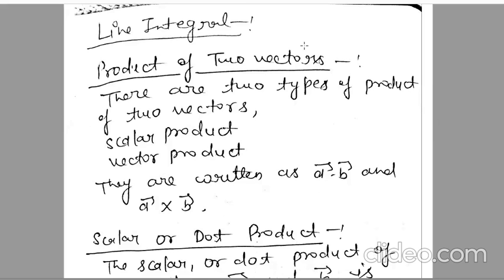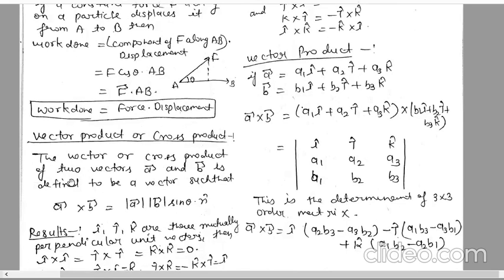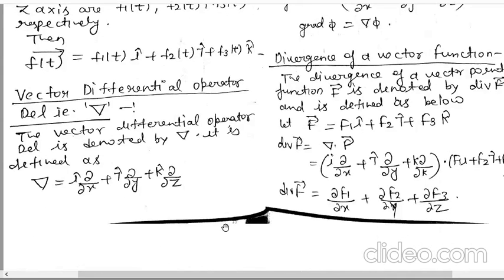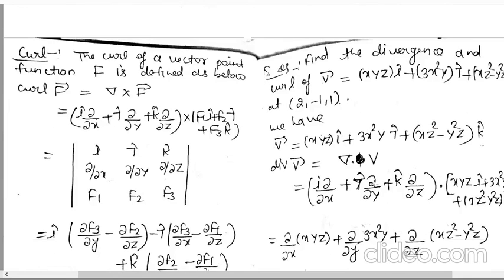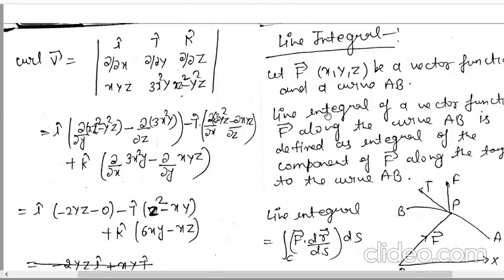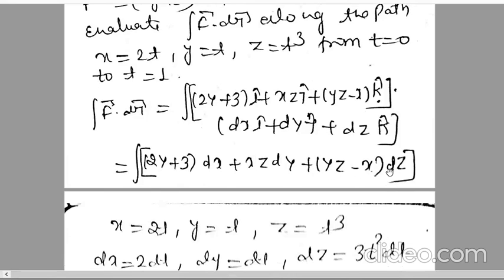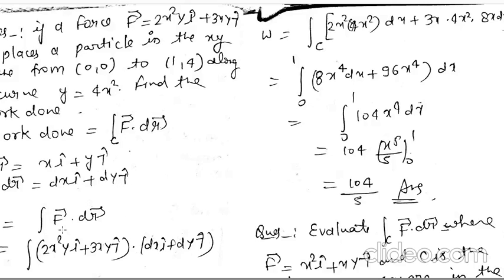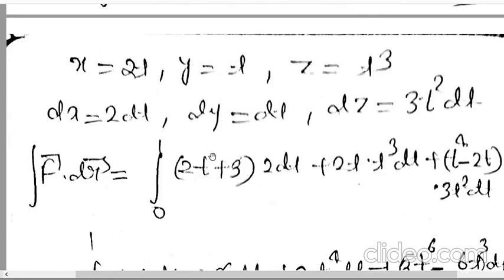SAITM APPLIED B TECH SEM 2 MULTIVARIABLE CALCULUS UNIT 1 LECTURE 30